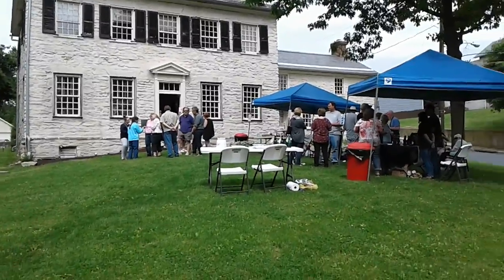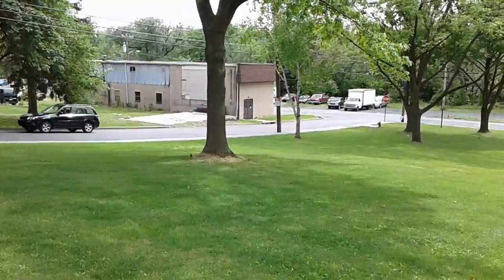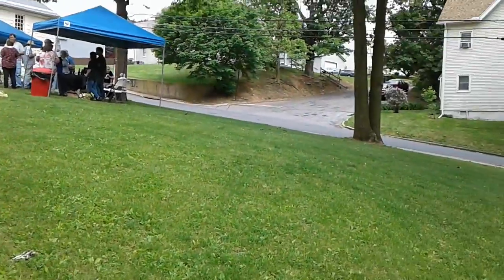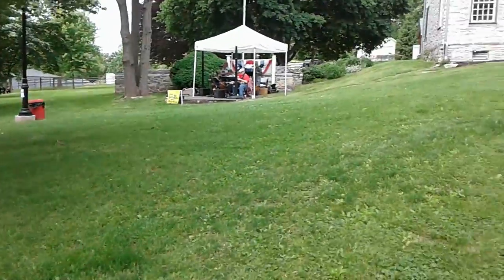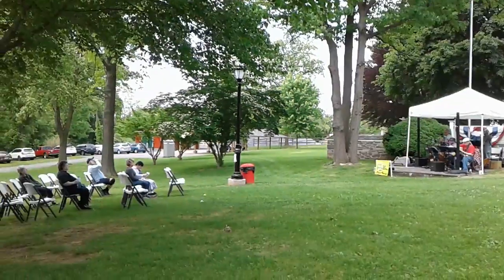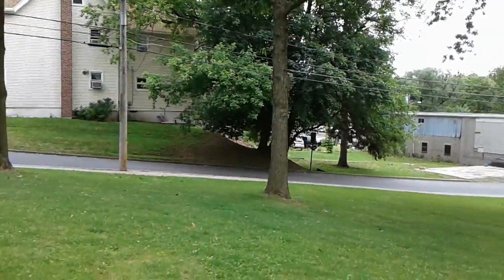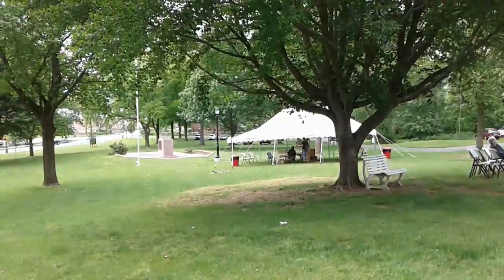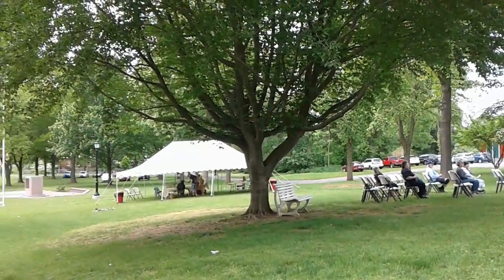George Tayor Home Opening review